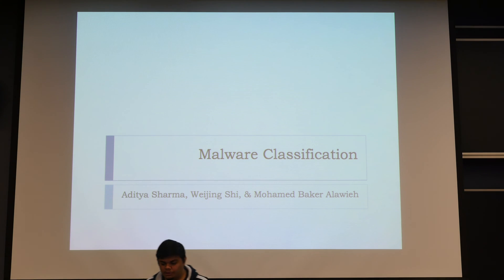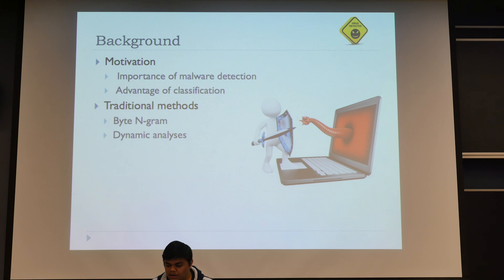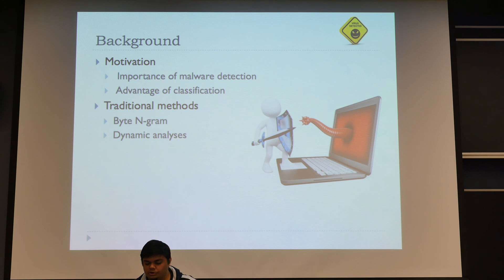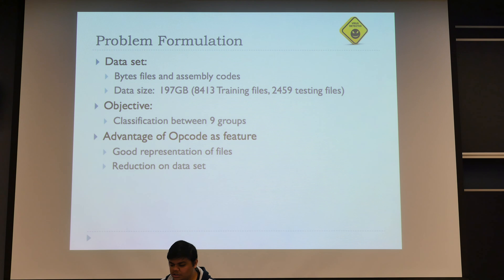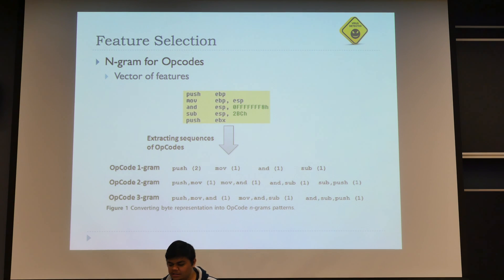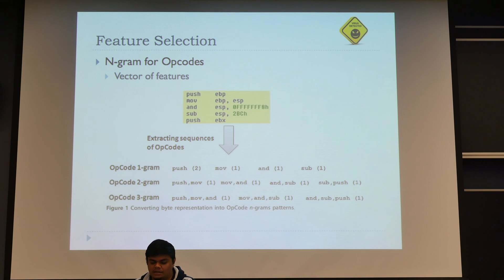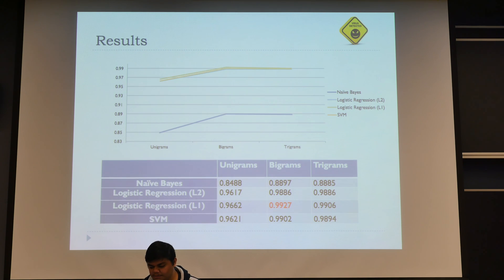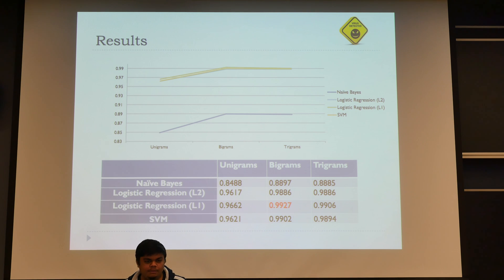Malware Classification, Aditya Sharma, Weijing Shi, Mohamed Baker Alawieh